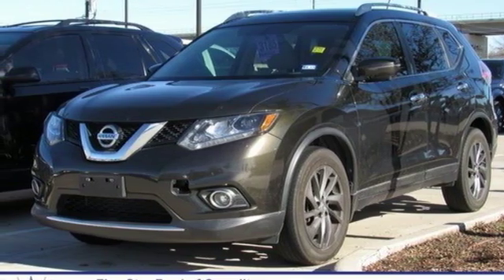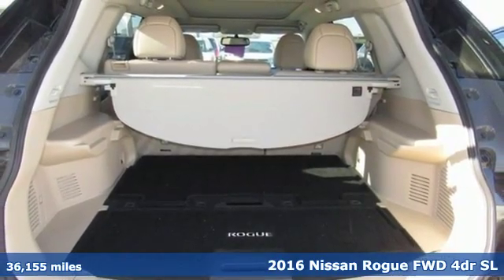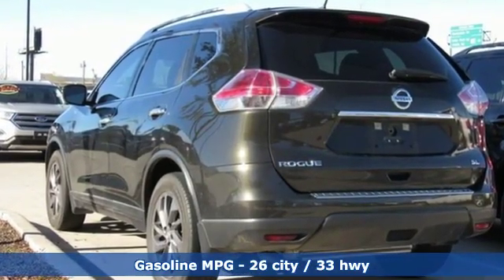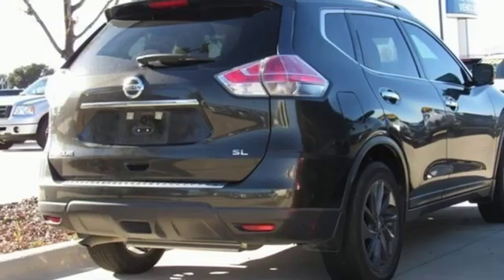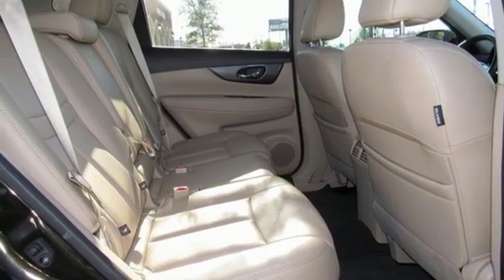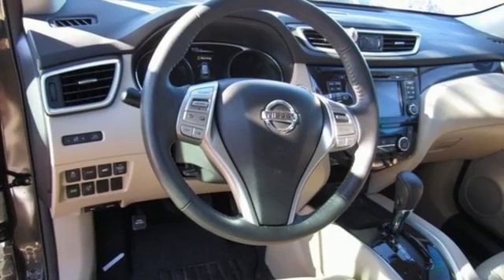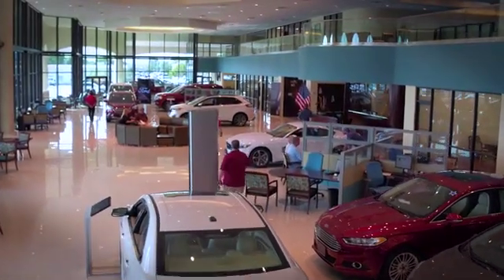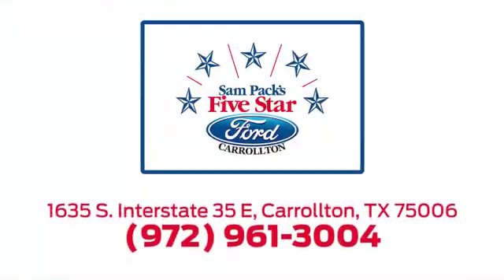Used 2016 Nissan Rogue Dallas Ft Worth DFW, TX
Year: 2016
Make: Nissan
Model: Rogue
Trim: SL
Engine: 4 Cyl. 2.5 L
Transmission: Variable
Color: Midnight Jade
Interior: Almond
Mileage: 36155
Stock #: KUA40921A
VIN: 5N1AT2MTXGC763370
2016 Nissan Rogue SL Midnight Jade CARFAX One-Owner. Automatic temperature control, Blind Spot Warning, Forward Emergency Braking, LED Headlights, Navigation System, Power Panoramic Moonroof, Radio: AM/FM/CD/RDS/AUX NissanConnect w/Navigation, SL Premium Package. LOCALLY OWNED ONE OWNER NEW VEHICLE TRADE IN.Awards:* 2016 KBB.com 10 Best SUVs Under $25,000

Address:
1635 Interstate 35